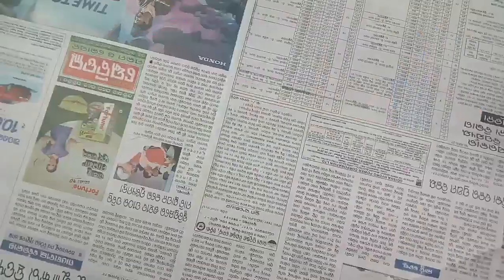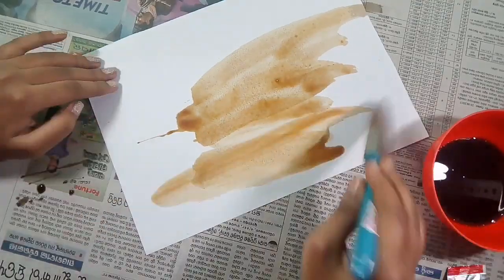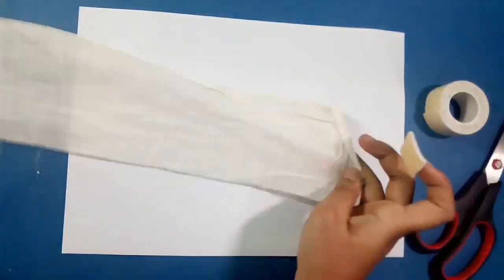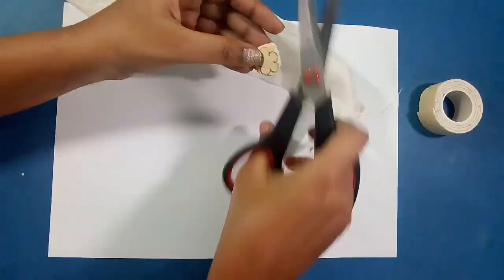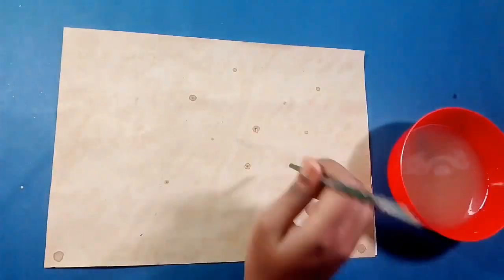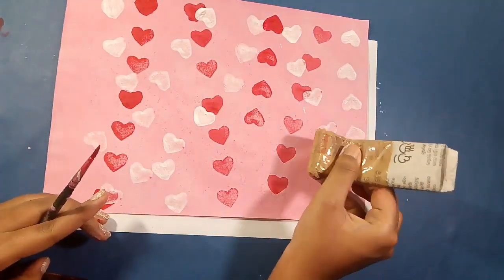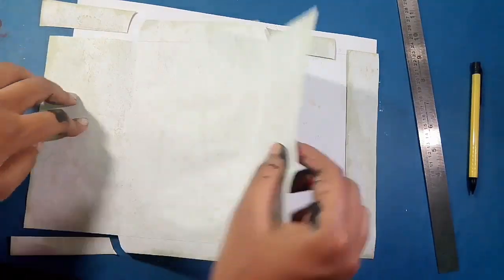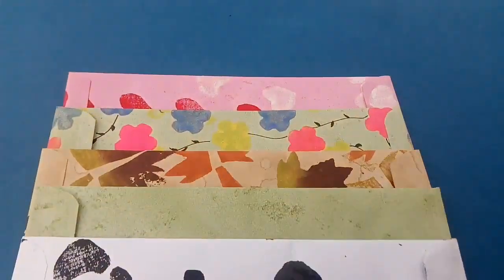handmade envelope using DIY stamp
Hello everyone! in this video we'll be making some cool envelopes using our own handmade stamps that to without carving any wood or rubber. To make this we just need :
1.some paper sheets
2.colours
3.double sided tape
4.piece of fabric
5.regular tape and scissors
Follow the steps in the video and create your own cool stamps and envelopes.
I'll be back soon with a new video till then keep BRINGing your imagination INTO BEING!